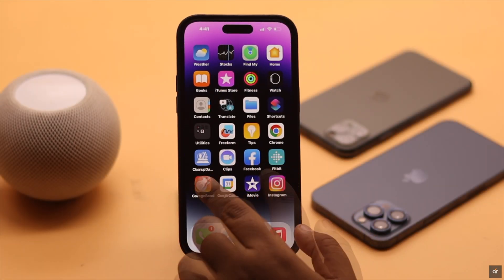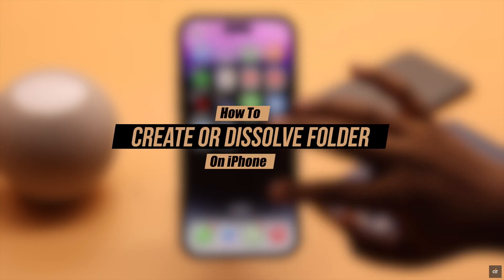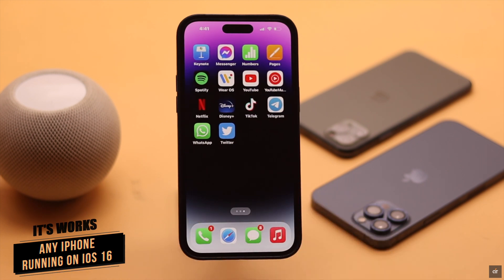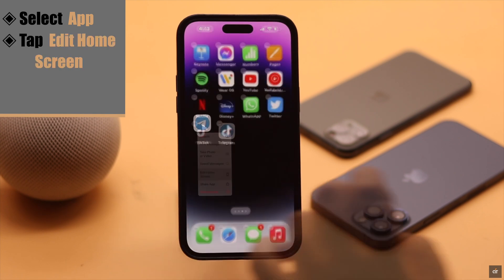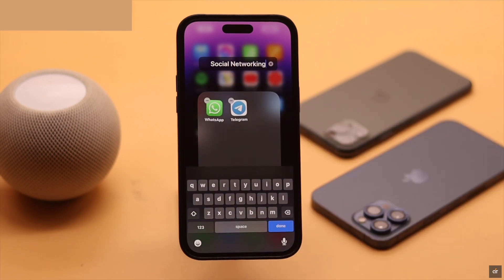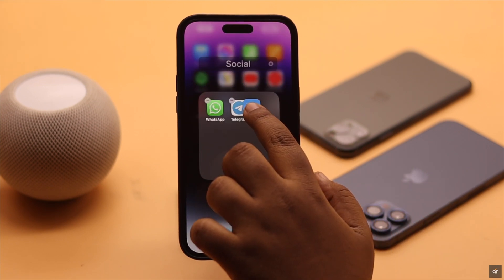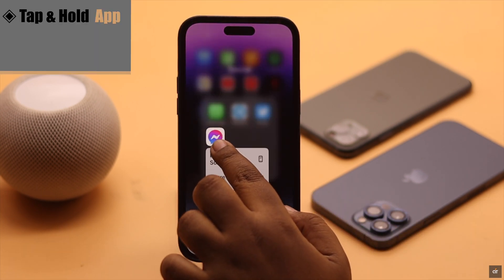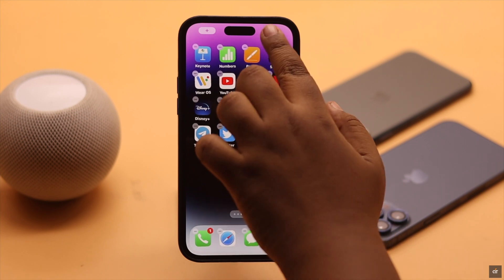Create Or Remove A Folder on ANY iPhone Home Screen Easily! [How To]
You can add new folders on your iPhone to keep similar apps in the same folder for better organization or delete the folders when you don’t need them anymore. In this video, we will show you how you can easily create a new folder on your iPhone Home Screen and also how to remove the Folder.

0:00 Intro
0:23 Create a Folder on iPhone
0:52 Remove a folder on iPhone